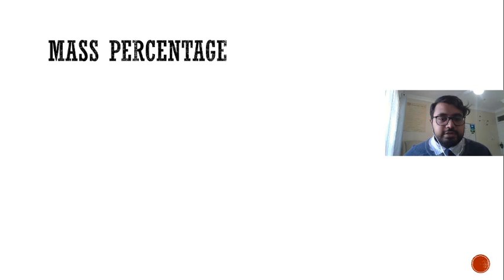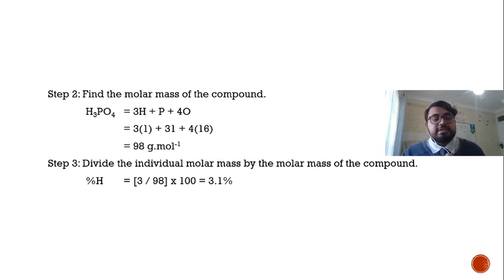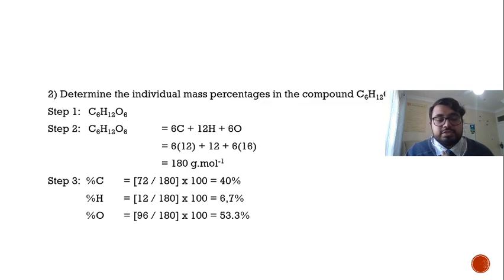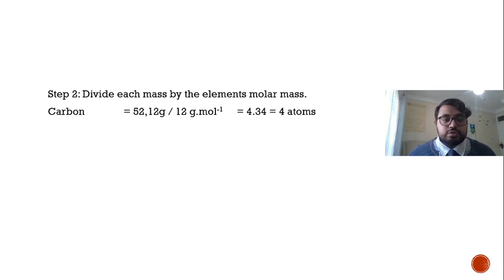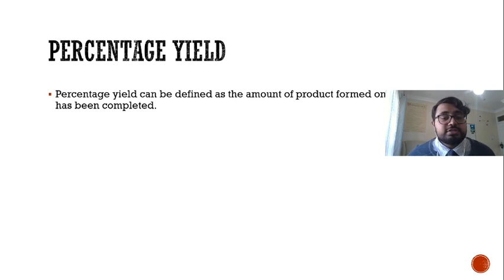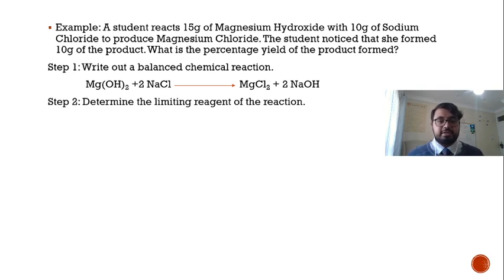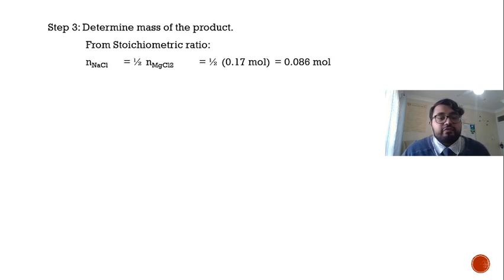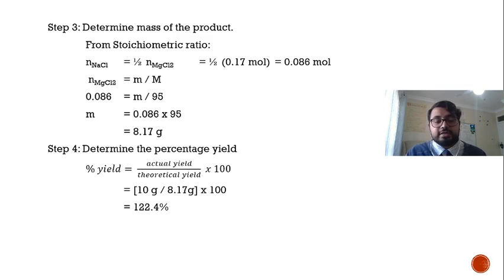TP 701 Mini Lesson 2: Mass Percentage, Empirical Formula and Percentage Yield